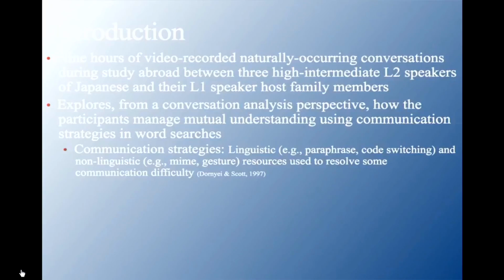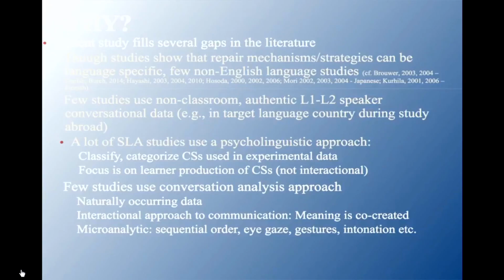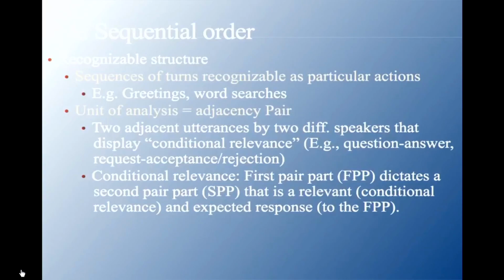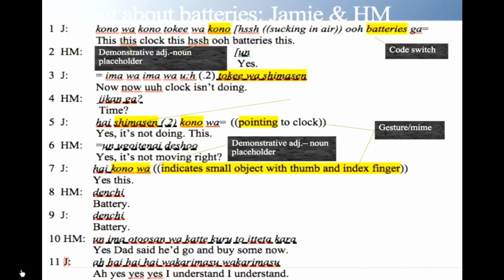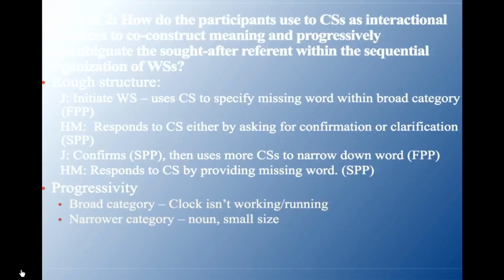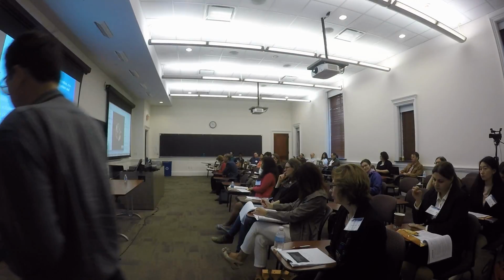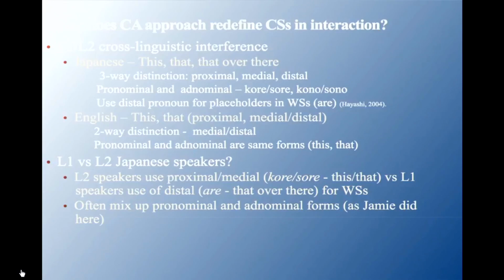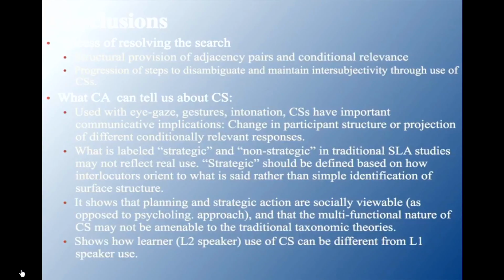Abigail McMeekin: University of Lethbridge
Conference Abstract: NS-NNS interaction in a study abroad setting: Communication strategies, word searches, and intersubjectivity.